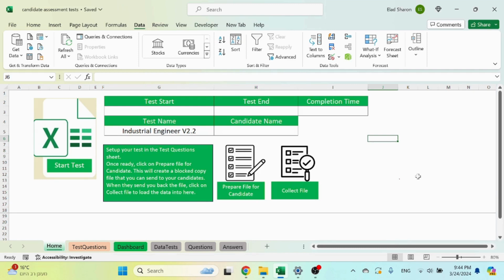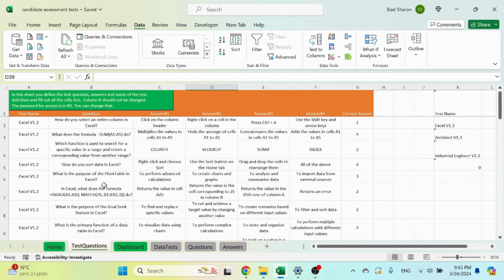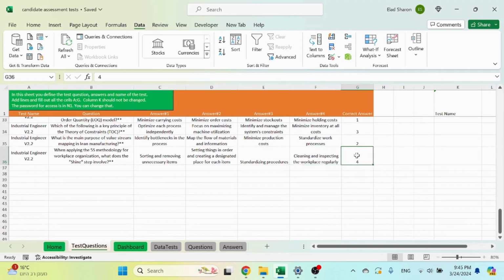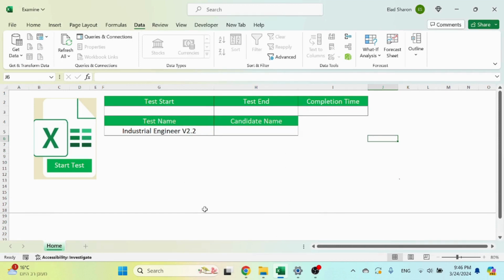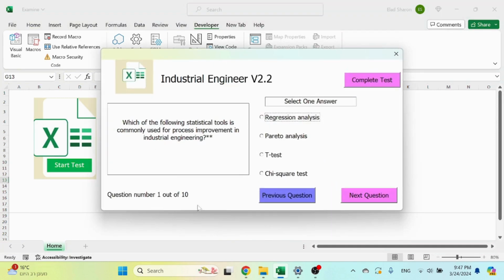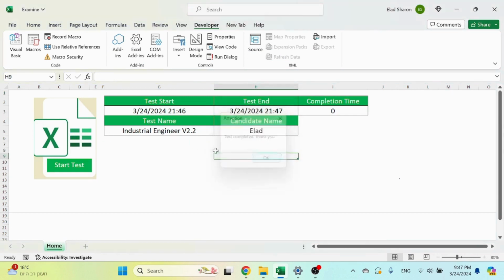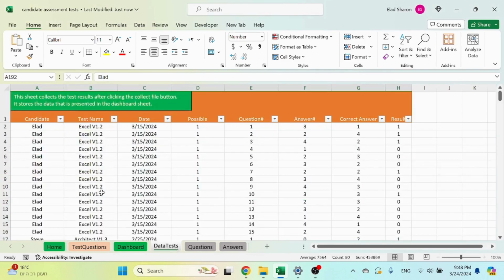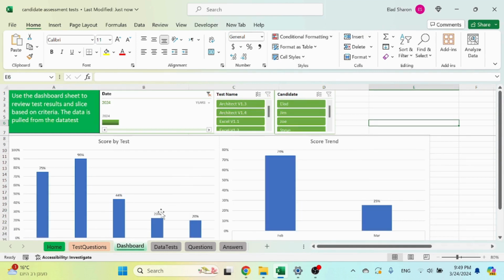candidate assessment tests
In today's video I will show you an Excel file I built for candidate assessment tests. Using this file, you can create tests for your candidates. There is an option to create a view only file that can only be used to the candidate to fill the test. Using some VBA and user forms, you can build a custom made test for your candidates.